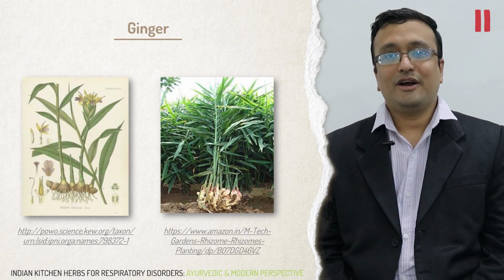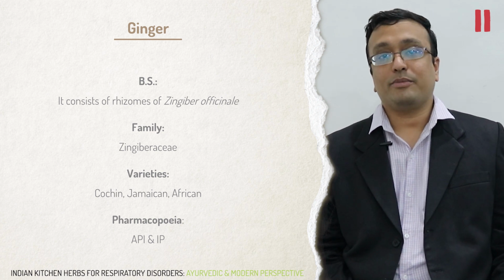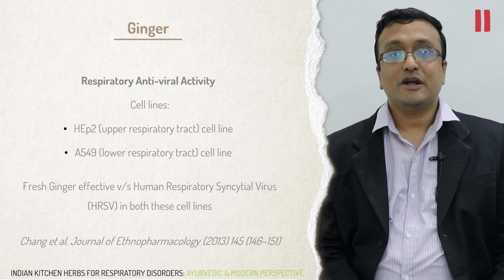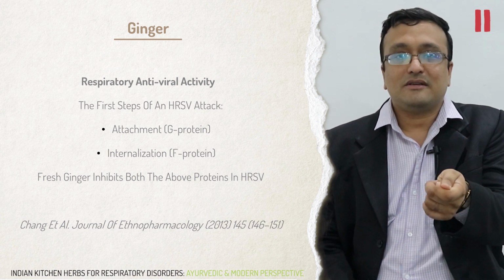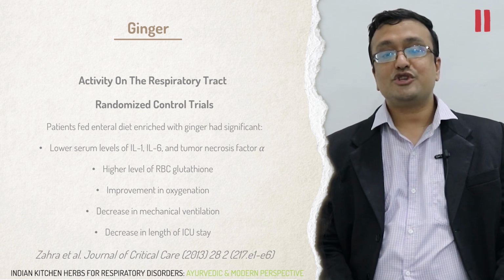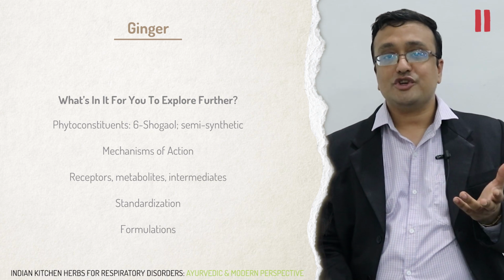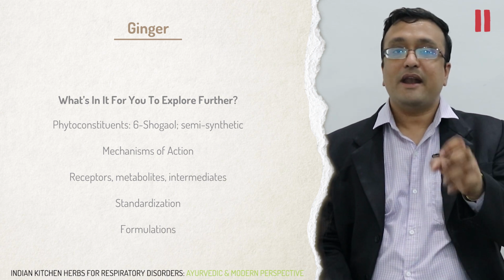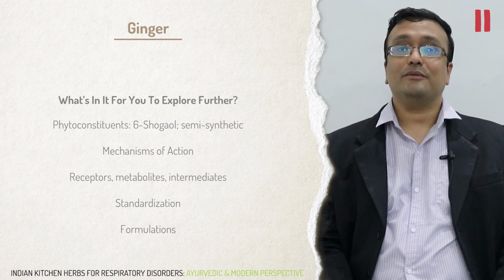Ginger | Modern Perspective | MOOC on "Indian Kitchen Herbs for Respiratory Disorders"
Ayurveda is now gaining exponential popularity worldwide and people are interested in knowing more about Indian medicinal plants, especially the kitchen herbs and utility of these herbs on the basis of modern evidence-based research. Ragasvara in association with RK University brings you a 4 week free MOOC on "Indian Kitchen Herbs for Respiratory Disorders: Ayurvedic and Modern Perspective", where participants will get brief knowledge about kitchen herbs on the basis of ancient wisdom and current science. This course gives an Ayurvedic & modern perspective on Indian kitchen herbs, particularly on their usefulness in respiratory disorders.